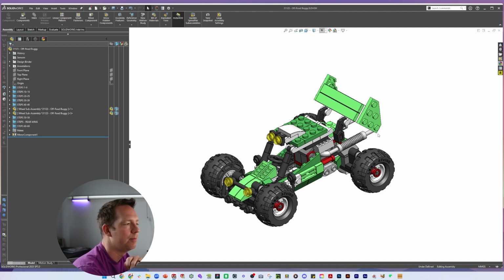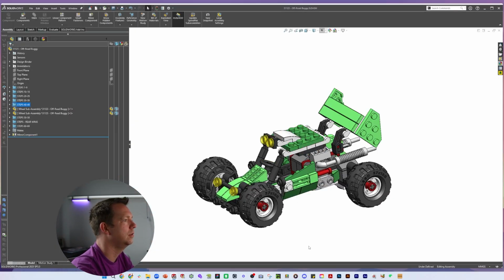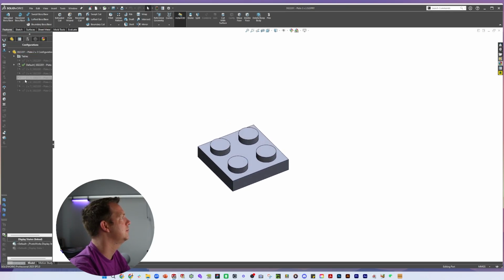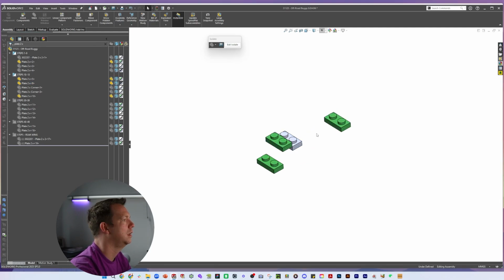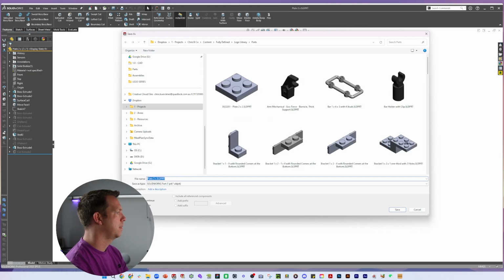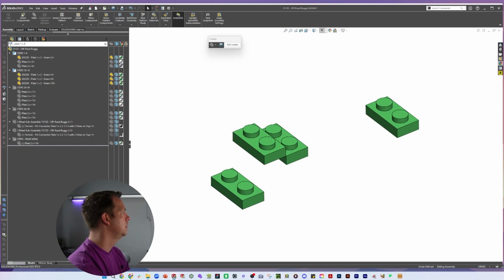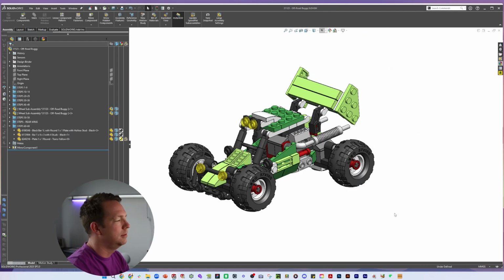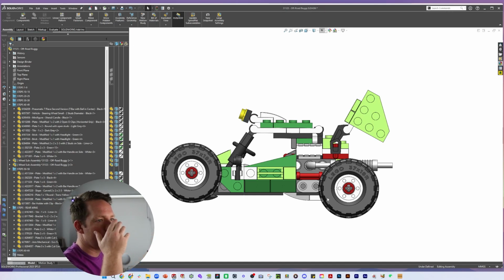Lesson 24 - Re-Organising the Parts & Assembly - SolidWorks Tutorial: LEGO Off-Road Buggy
Welcome back to the "SolidWorks x LEGO - Build and Learn" series! In this  episode, we shift gears to focus on assembly cleanup. Learn how to organize, rename, and manage part files for a smoother workflow and better collaboration. I'll guide you through saving parts with clear identifiers, incorporating colors into file names, and maintaining consistency for future projects. Watch as I demonstrate step-by-step techniques and time-saving strategies to prepare for BOM creation and drawing exports. This lesson is all about ensuring your model is ready for professional-grade documentation and beyond.

📝 References

🕰️ Timestamps
0:00 Introduction
0:05 Overview of Assembly Cleanup
0:50 File Naming Strategy
1:45 Challenges with Configurations
2:50 Saving & Renaming Parts
4:00 Color-Based Naming Convention
5:30 Replacing Components in Assembly
7:00 Dealing with Configurations
8:30 Updating Part Descriptions
10:00 Final File Organization Process
10:50 Setting Up for Drawings & BOM
11:30 Adjusting Assembly for Exports
12:00 Outro & Next Steps